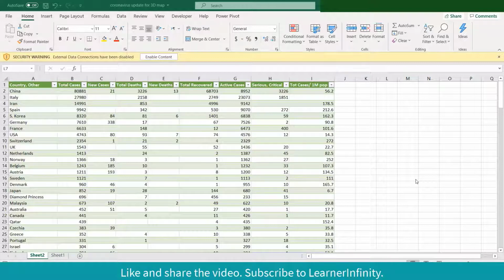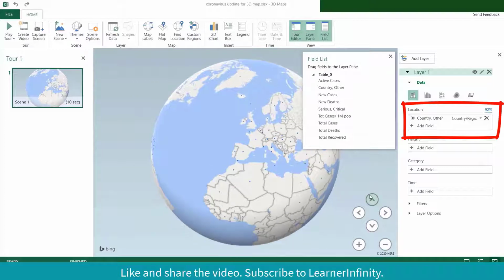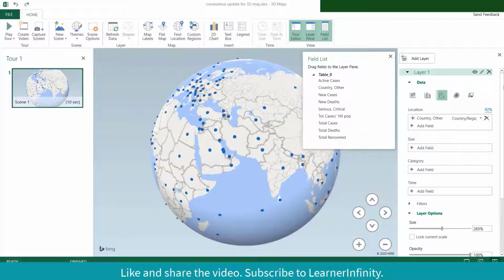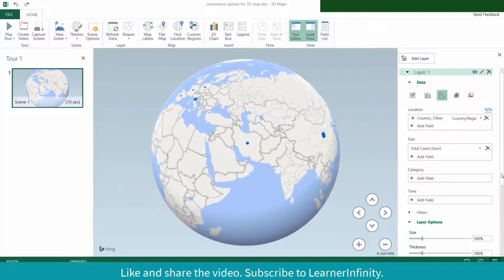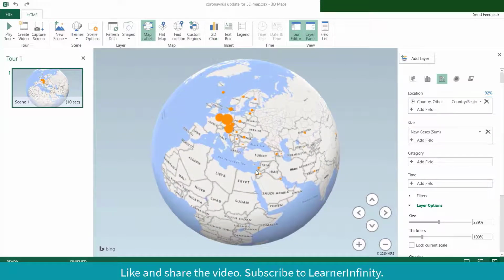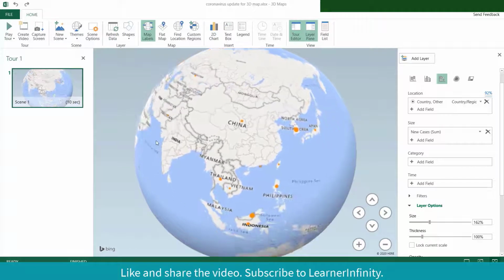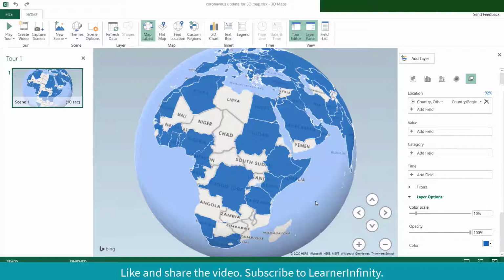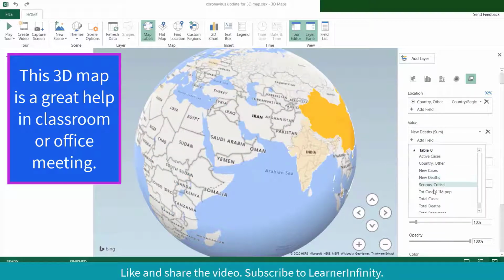Create 3D Map in Excel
This Excel tutorial video will teach you how to create and analyze 3D map in Excel.